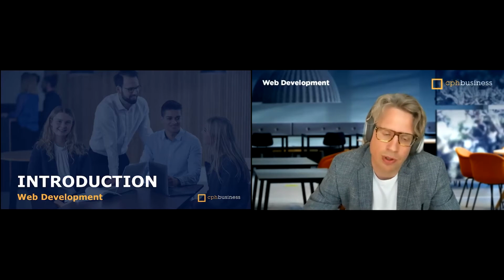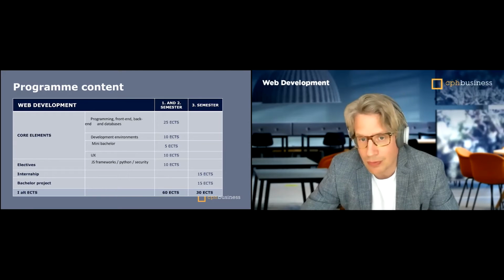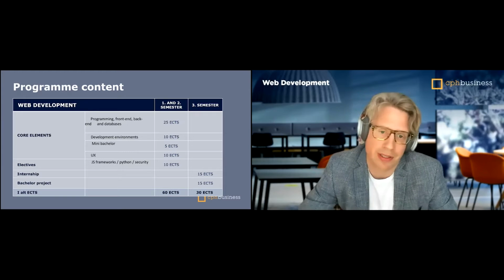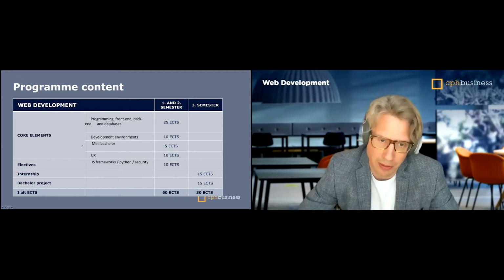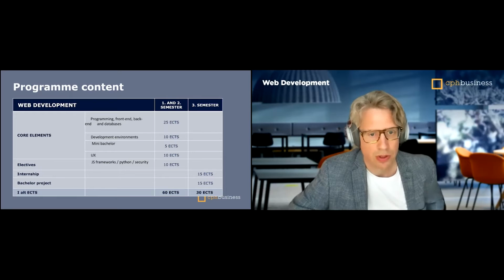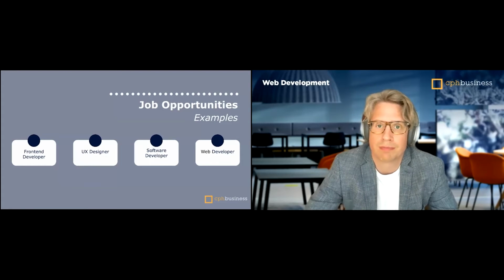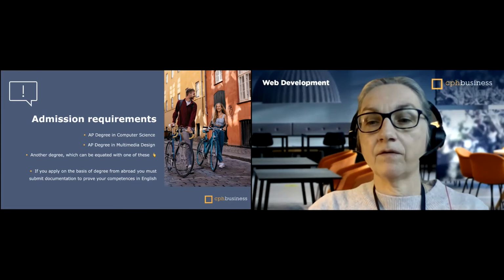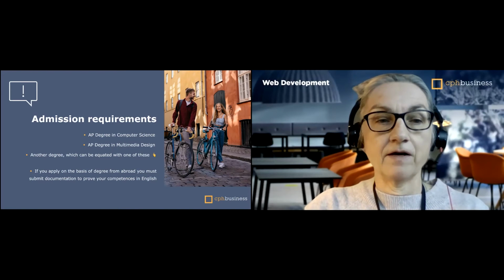Web Development | Open house - online at Cphbusiness | April 2021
Watch the open house webinar about the AP degree in Web Development at Cphbusiness.

The webinar was recorded April 13 2021.